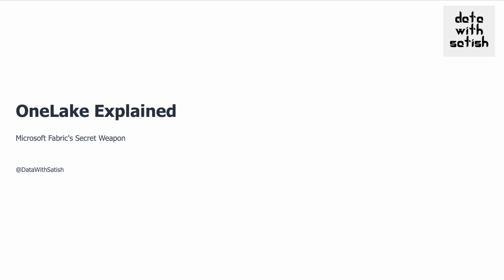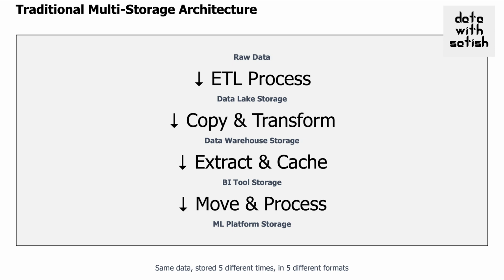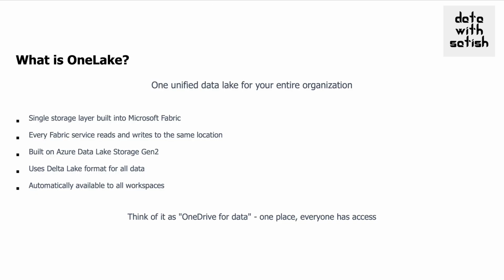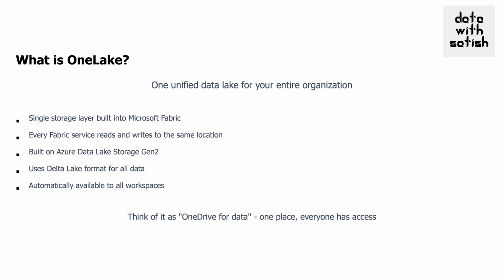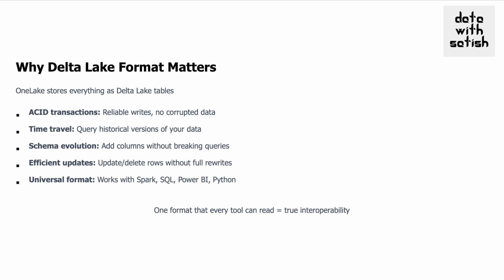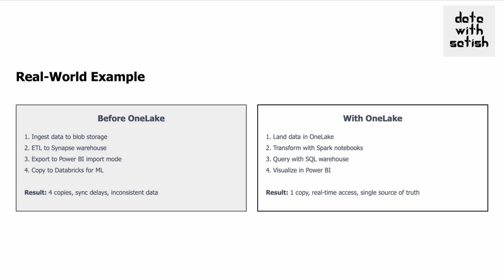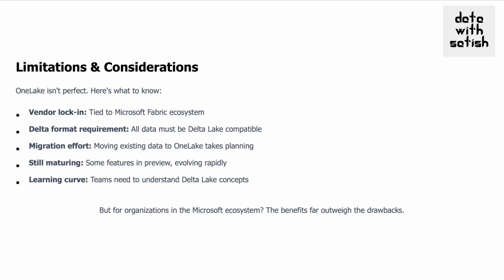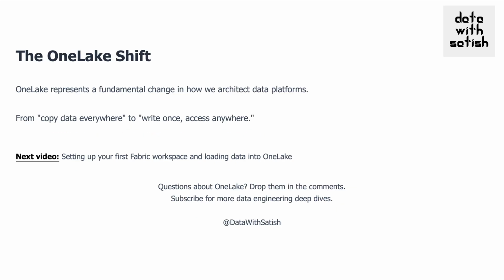OneLake Explained: Microsoft Fabric's Secret Weapon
OneLake is the foundation that makes Microsoft Fabric work - but most people don't understand what it actually does. In this video, I break down how OneLake eliminates data silos and why it represents a fundamental shift in data architecture.

What you'll learn:
- The data silo problem (why we copy data everywhere)
- What OneLake is and how it actually works
- Why Delta Lake format matters for interoperability
- Real-world example: Before and after OneLake
- Key benefits: cost, performance, governance, consistency
- Honest limitations and considerations

OneLake moves us from "copy data everywhere" to "write once, access anywhere" - a genuine architectural shift for modern data platforms.

This is part 2 of my Microsoft Fabric series.

Questions? Drop them in comments - I respond to every one.